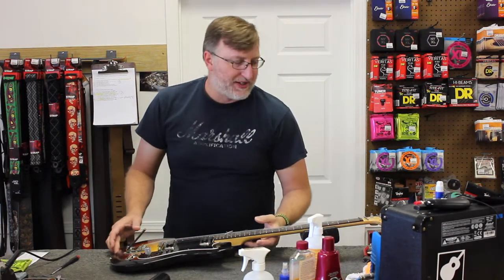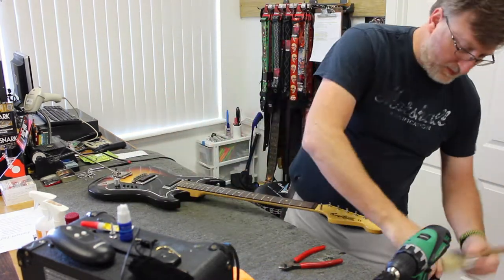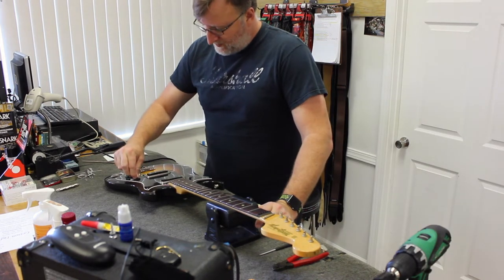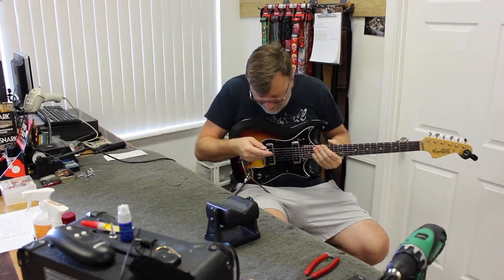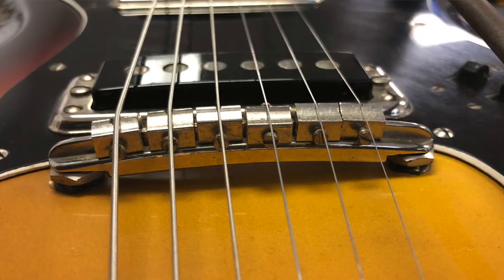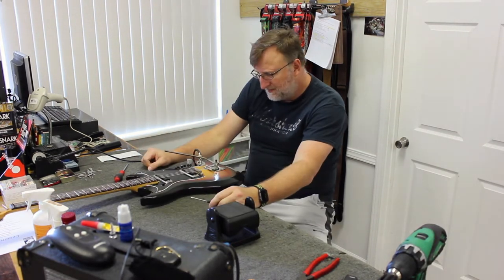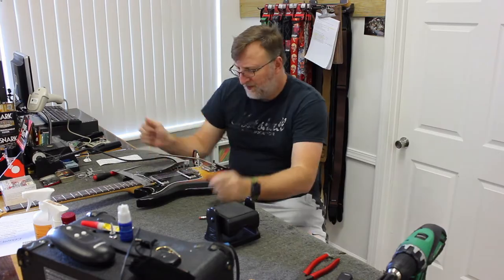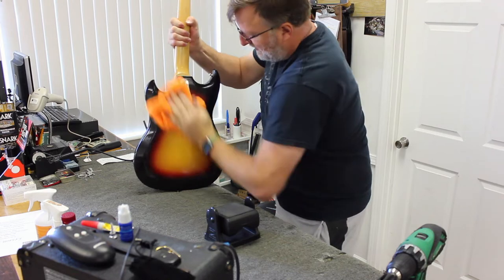This brand was ahead of its time! - Complete Setup | Time Lapse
You don’t see a lot of these sweet vintage guitars!

Guitars United is a  Guitar Shop in beautiful Mandarin, Florida. We give lessons for: guitar, ukulele & bass. We also do repairs and sell new & used gear. Wanna see more?

Come visit us YouTubers:
Guitars United
9889-4 San Jose Blvd
Jacksonville, Florida 32257